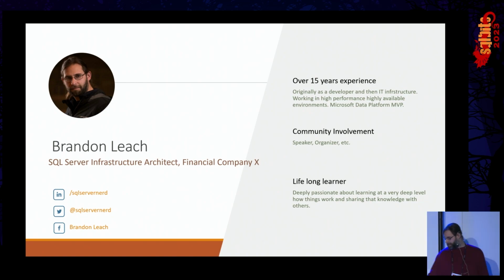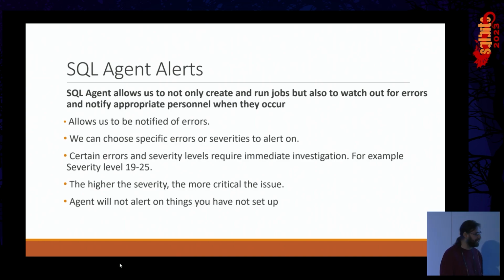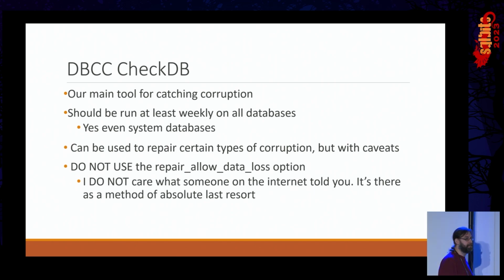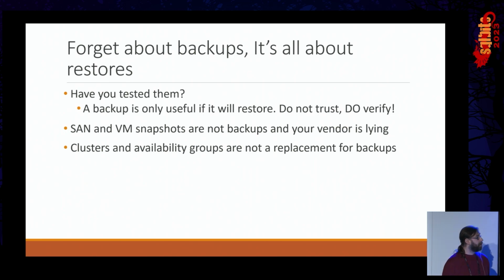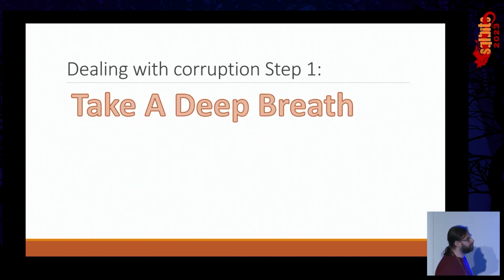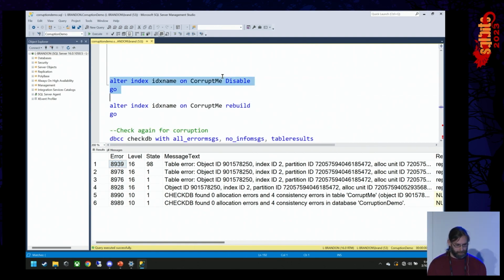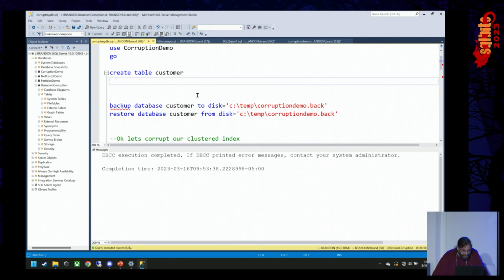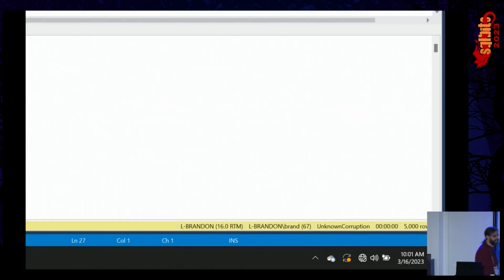A DBA's Guide to the Proper Handling of Corruption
Corruption can strike at any time. As DBAs how we alert, investigate, and respond can have a profound impact on our company. In this session we will learn how to detect and respond to corruption when it strikes.
Speaker BIO: Brandon Leach is a Vice President leading the database operations team at AQR and a regular speaker at various U.S. conferences.  He has worked on large scale out and scale up environments with a focus on automation.